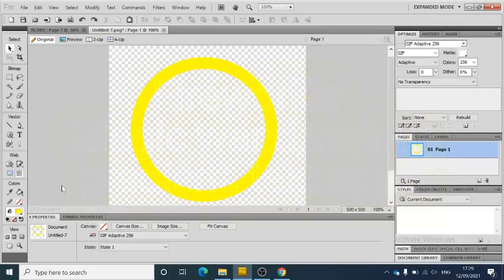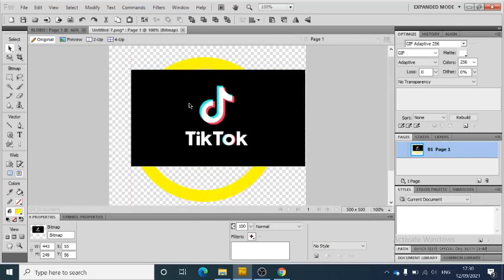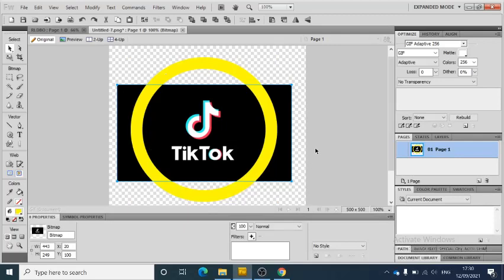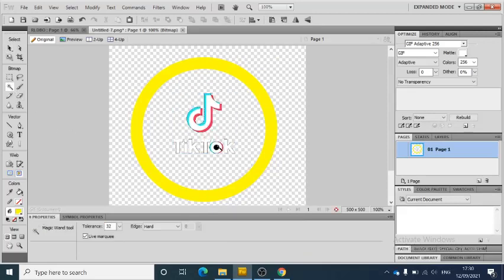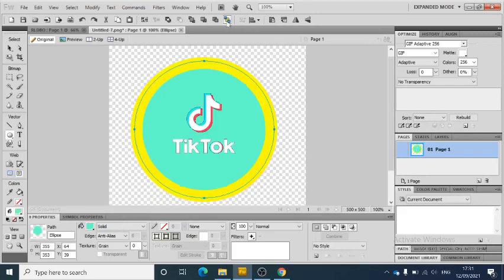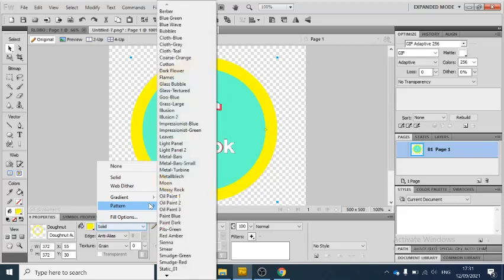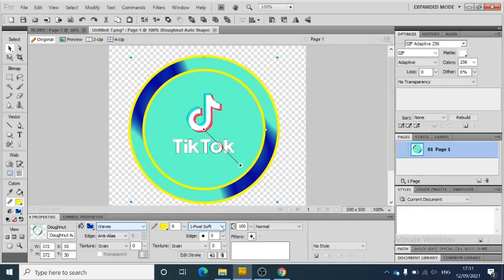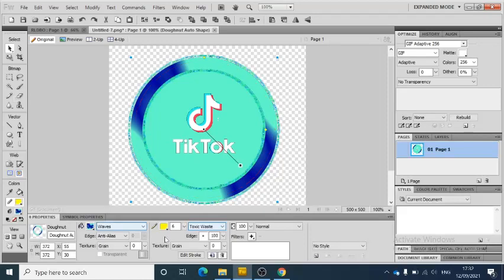Photo Editing - Fireworks - Images, Magic Wand, Colour Gradient and border sizes (2)